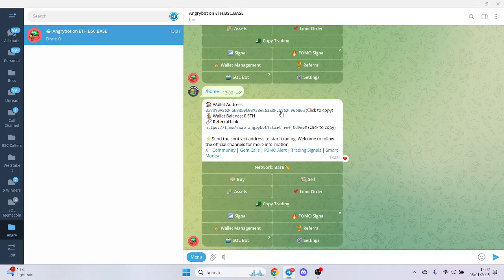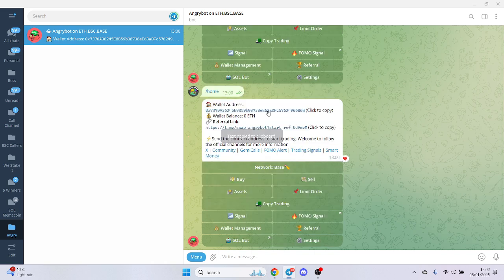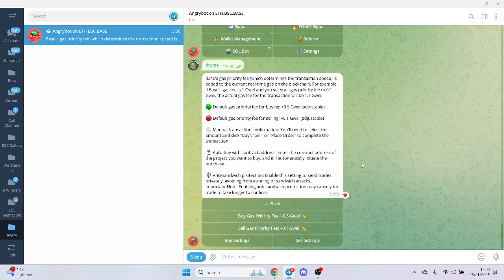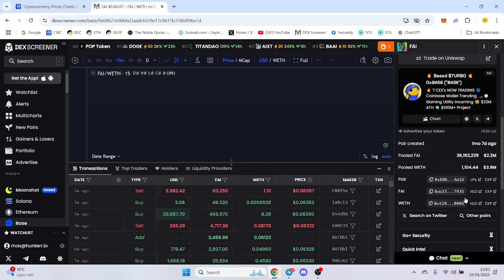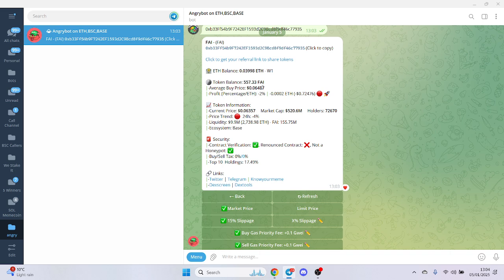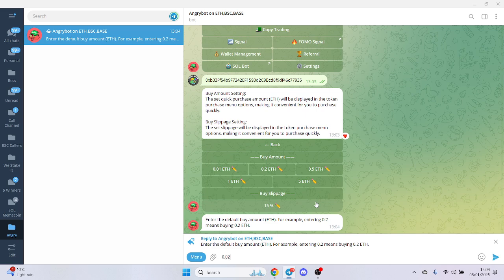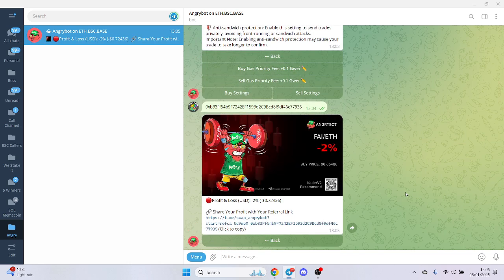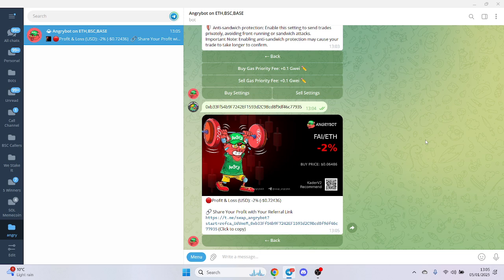Base Chain Trading Bot On Telegram AngryBot - BSC and ETH Trading Bot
This is an overview of Angrybot's EVM trading bot that is pretty cool, I run through the settings for them and also show you how to make a Base chain purchase and load your wallet.